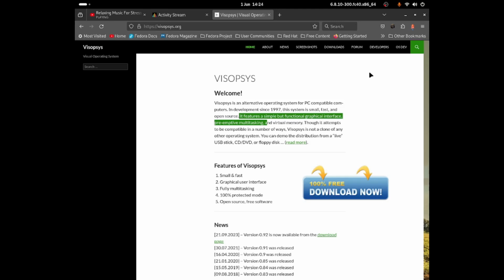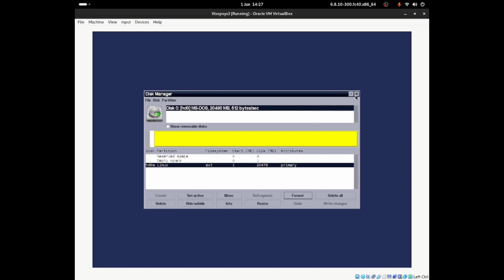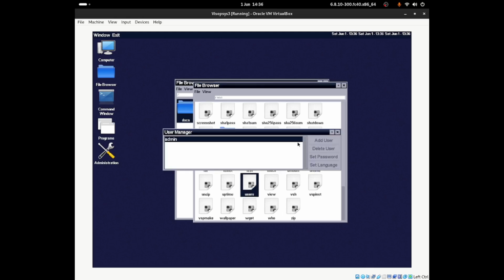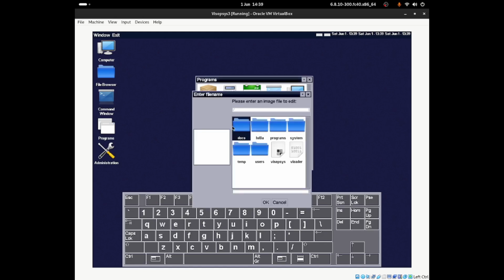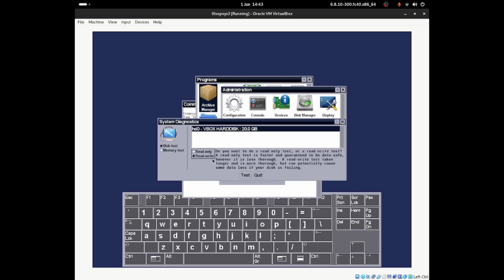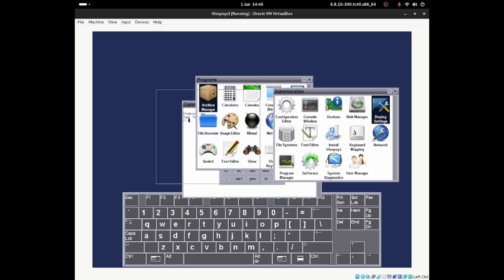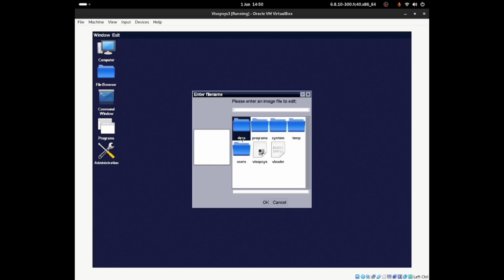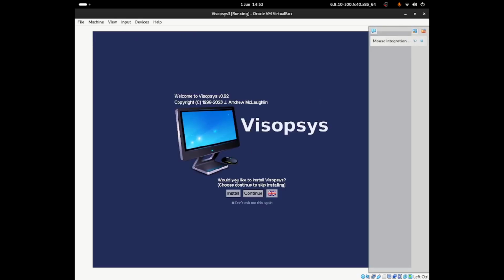Introduction to Visopsys!